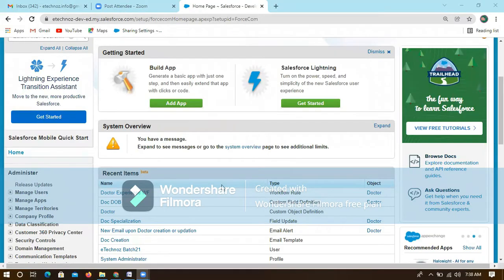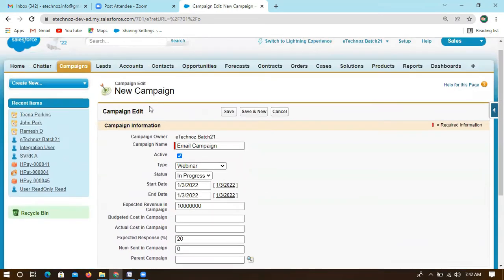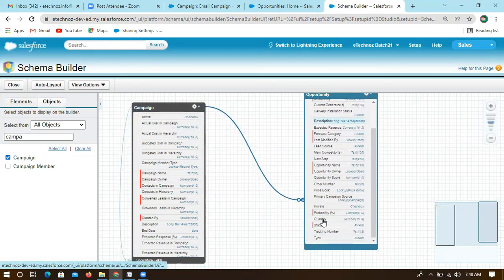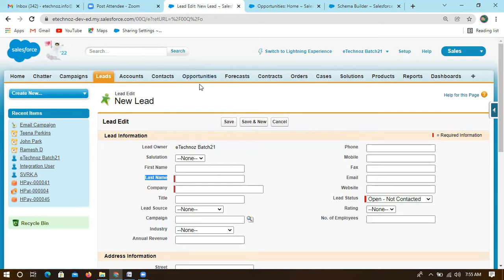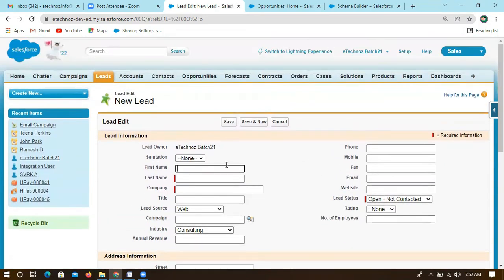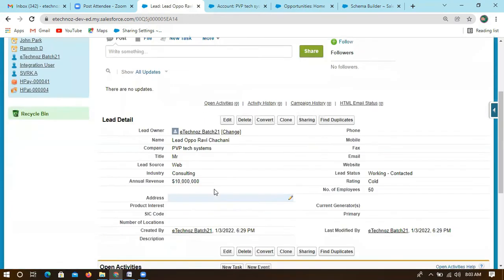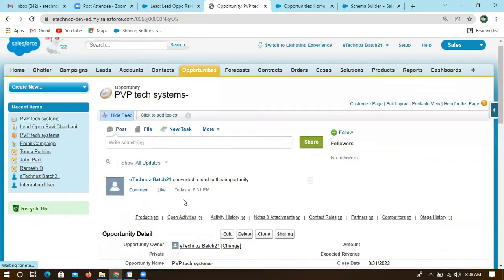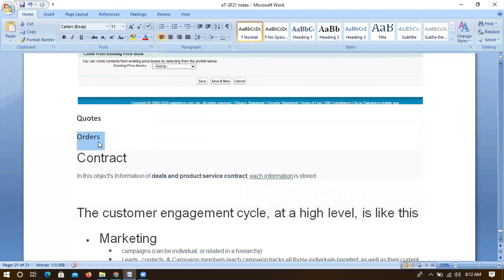SFDC Session 24A Admin Process Builder & Sales lifecycle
Process Builder
Sales lifecycle